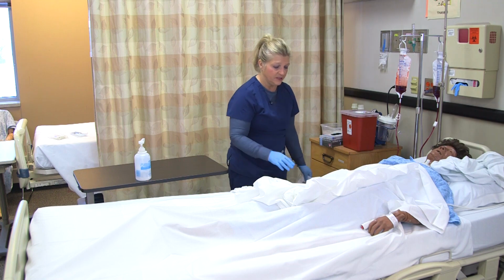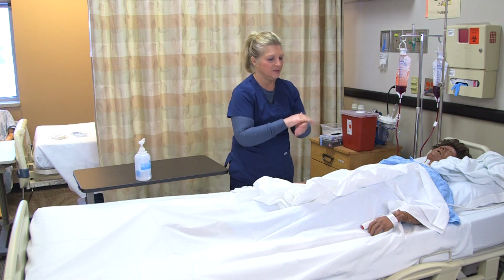How to insert an IV cannula a demonstration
This educational video demonstrates the correct technique for **IV cannulation**, including how to safely and effectively insert a cannula.

Whether you're new to IV access or looking to refresh your skills, this resource is a valuable part of your learning.